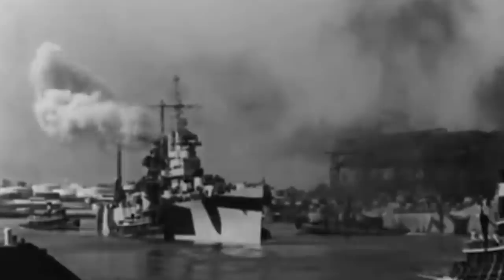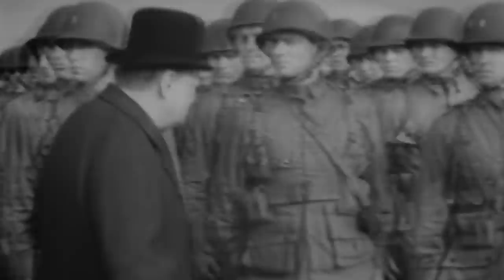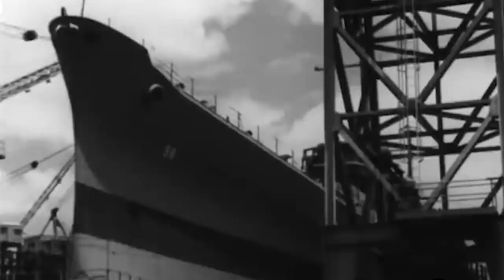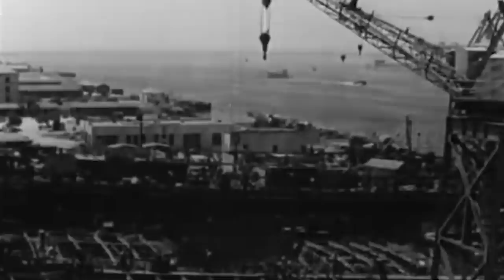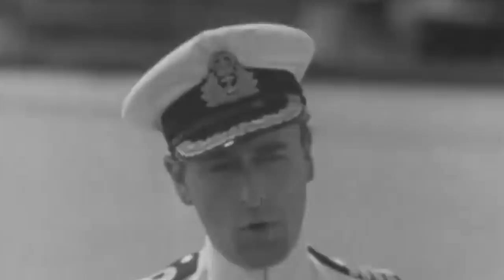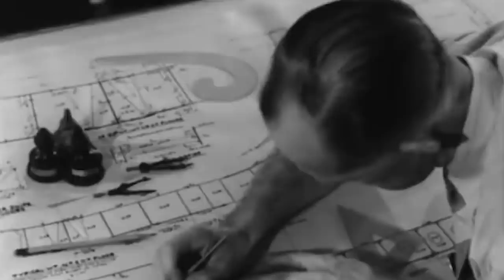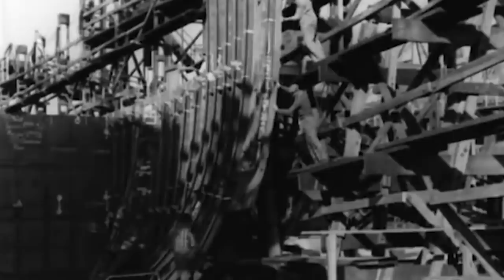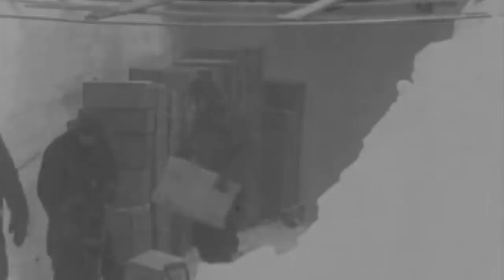Project Habakkuk - The Manmade Iceberg Aircraft Carrier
Beneath the 100-foot-deep waters of Lake Patricia in Canada lies a revolutionary secret that was once poised to change the tides of World War 2.

As essential materials for warfare manufacturing became scarce and limited, the Allies were forced to get creative and began looking for ways to produce new contraptions using natural materials.

A genius inventor who some even labeled as mad eventually received the support of a military royal and Prime Minister Winston Churchill himself to build the unimaginable: an aircraft carrier made out of giant manmade icebergs.